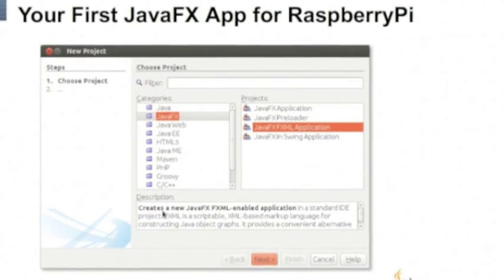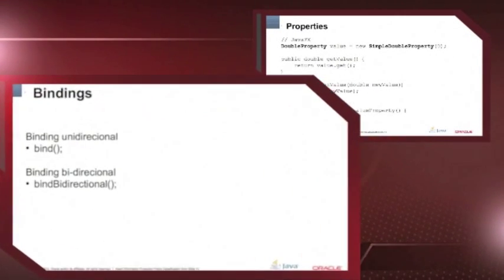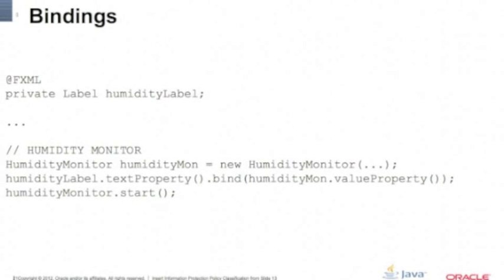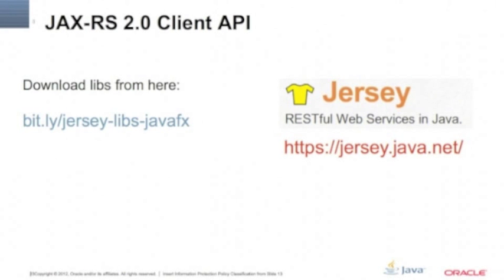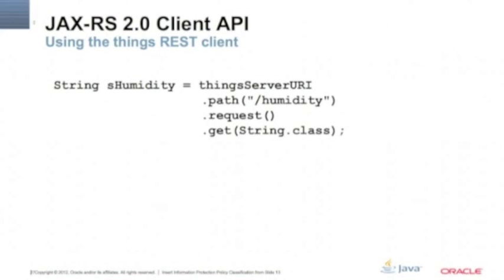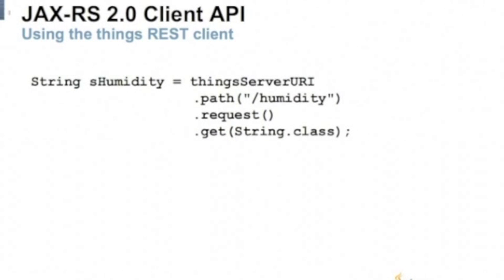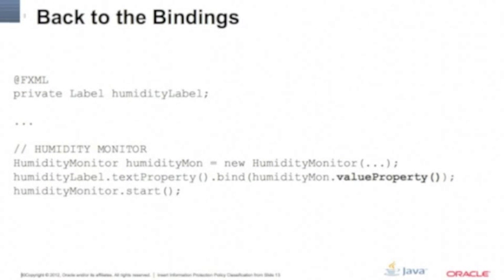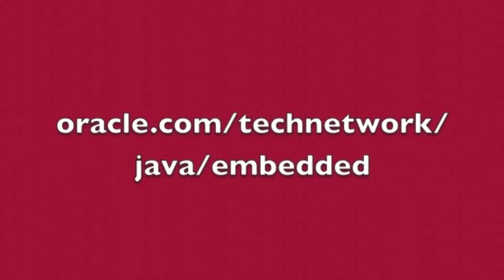Intro to JavaFX on Raspberry Pi - Part II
Bruno Borges (@brunoborges on Twitter) introduced JavaFX on Raspberry Pi at Java Embedded Challenge for Raspberry during JavaOne 2013.